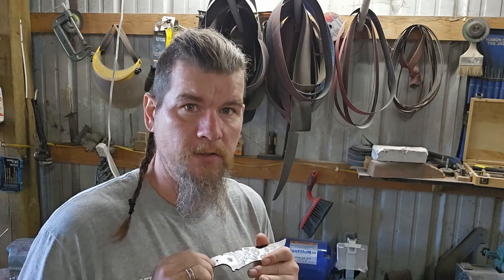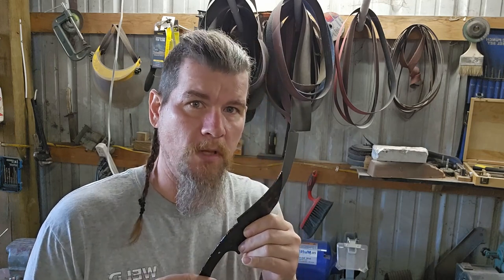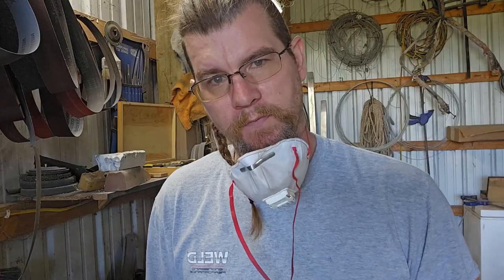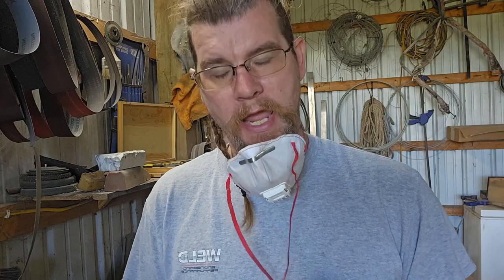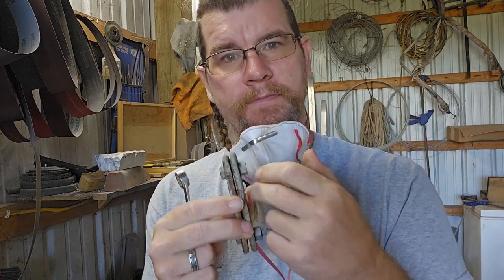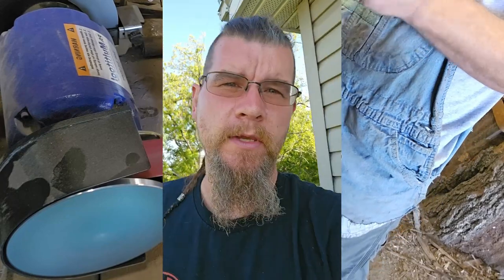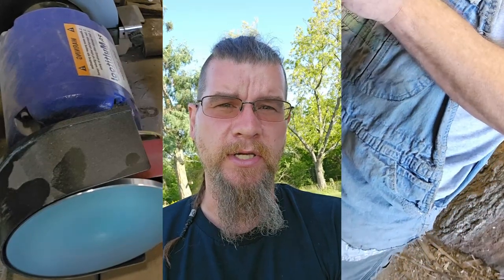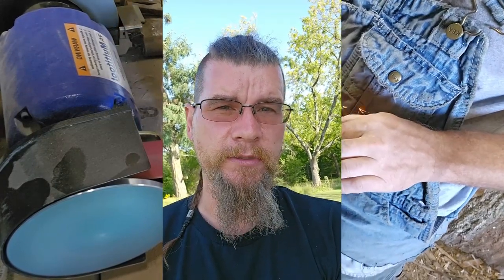Grinding a Knife Bevel WITHOUT a Jig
In this video I go over some of what I've learned about grinding bevels into a knife blade without the use of a jig. This is an indispensable skill in the world of knife making as it allows you to utilize any configuration of grinder to come up with a consistent result. I hope this video helps someone out there that is struggling to get consistent bevels.

Find more educational information, interviews with knife makers, equipment and more

No matter what you are working on, have fun, be safe, and always forge ahead.

All music is from the artist NEFFEX from youtube studio.